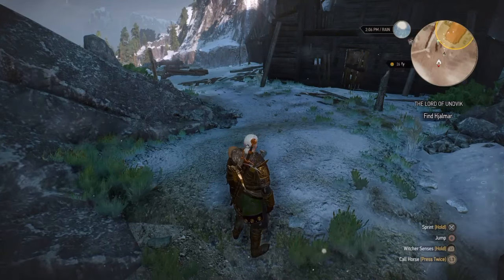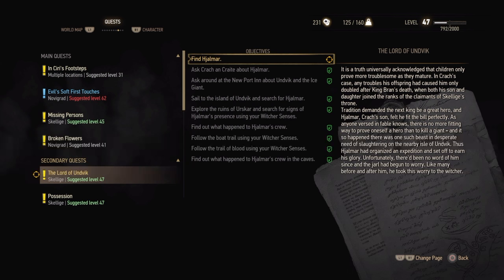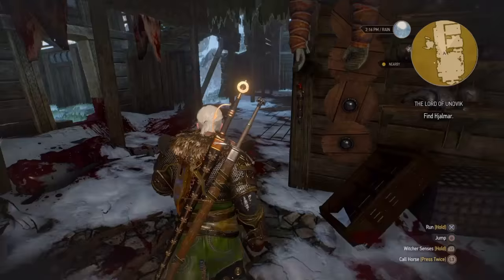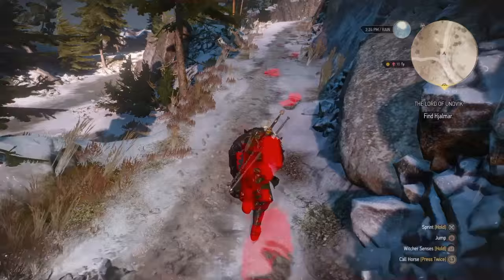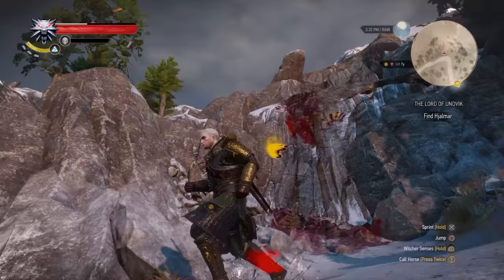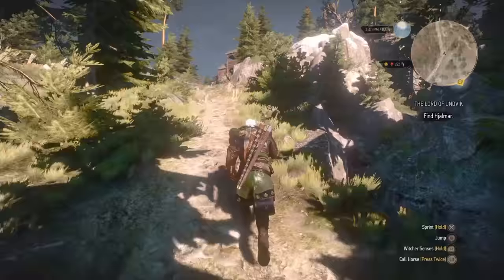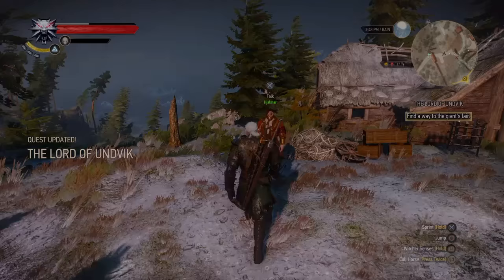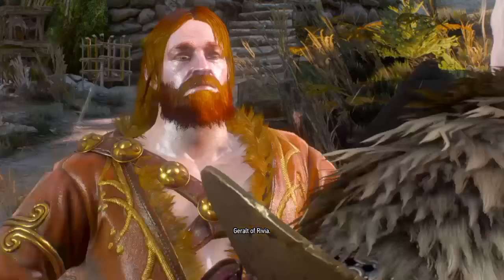The Witcher 3 Wild Hunt - Find Hjalmar?!! Lord of Undvik quest solved!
This should help you to continue with the quest!